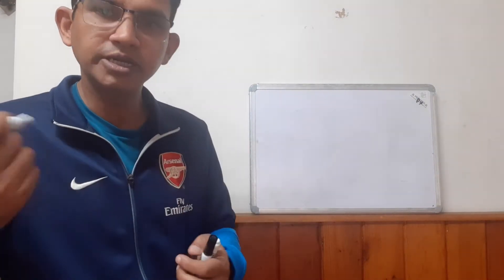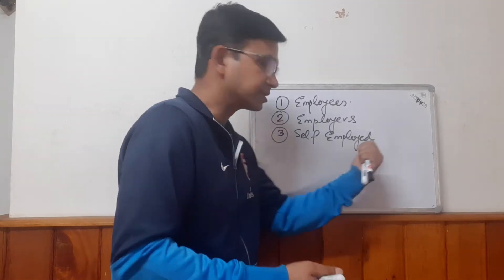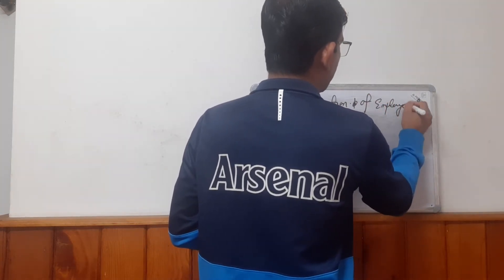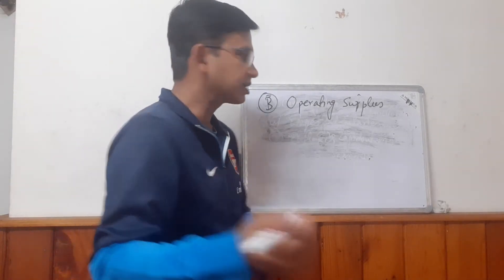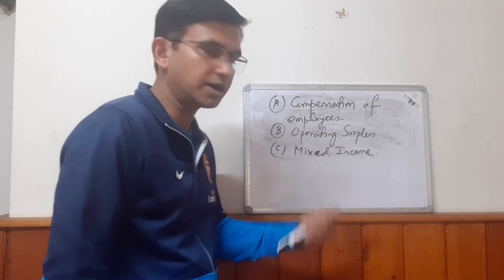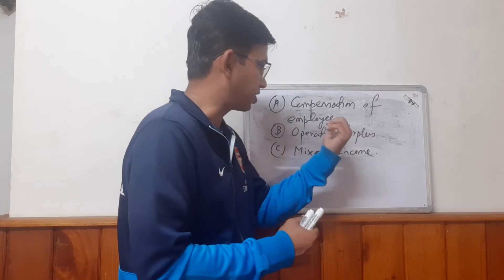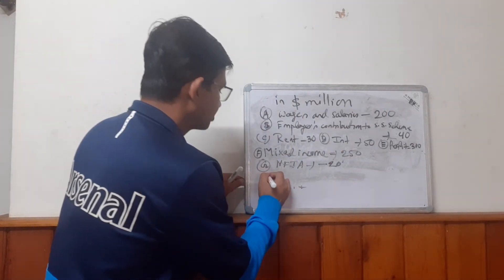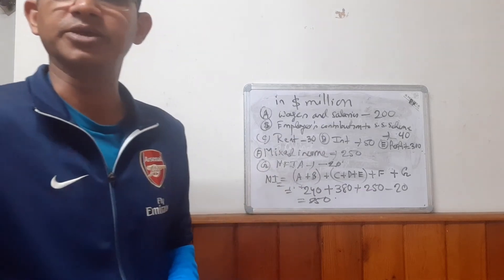National Income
This video explains Income Method of estimating national income of a nation.